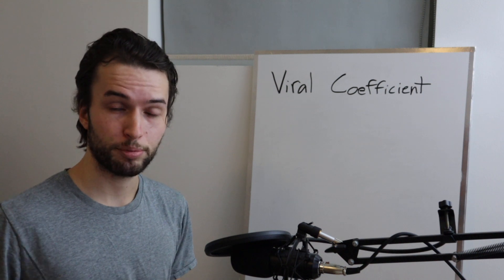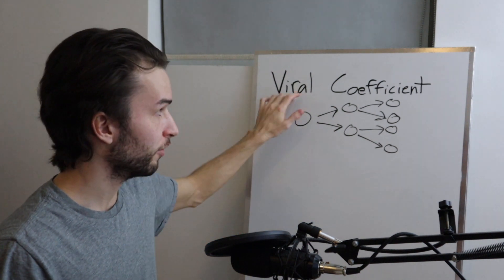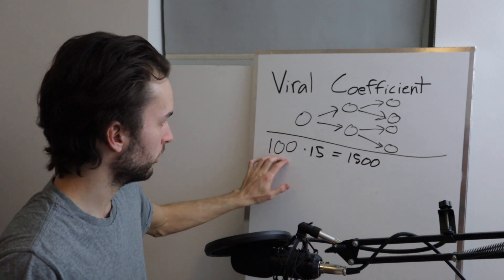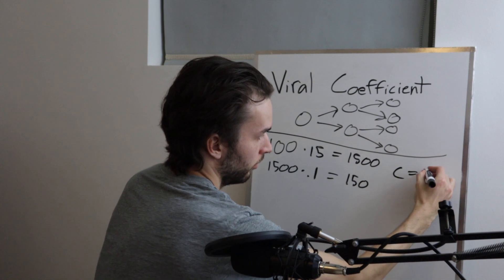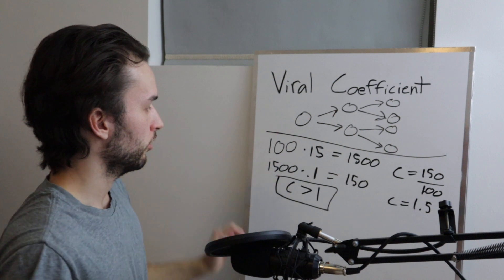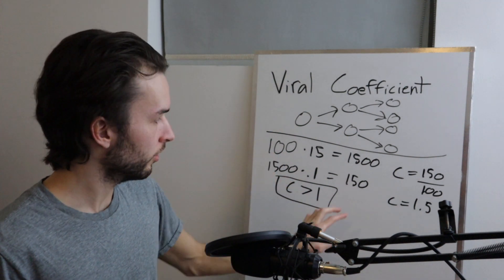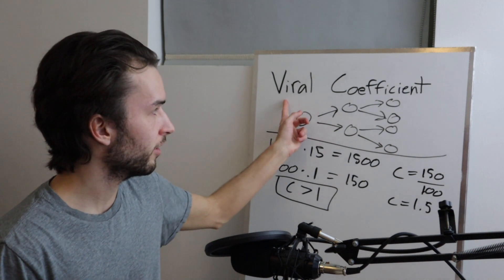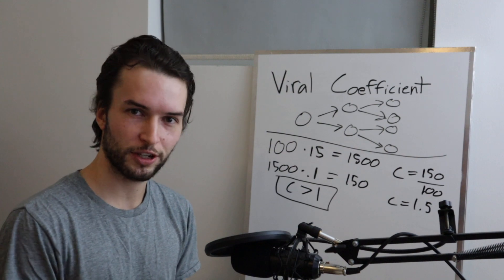What is a Viral Coefficient?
Wouldn't it be nice if after building a product, people came and used it? Understanding the viral coefficient will help you on your journey to get users for your apps.

Virality is built into products. Users are more likely to share apps that are genuinely good. That said, there are some clever tricks you can do to increase your app's viral coefficient once you understand that term and how it works.